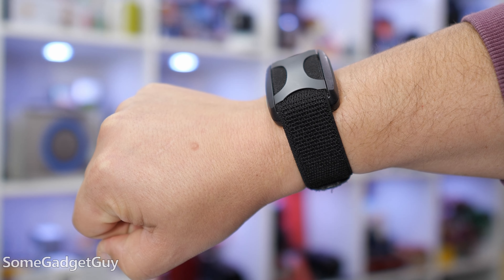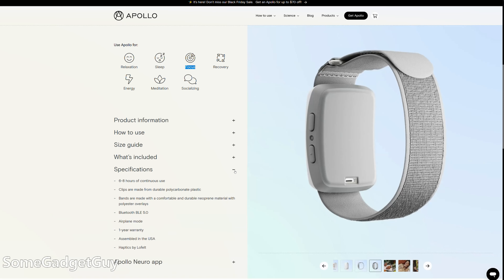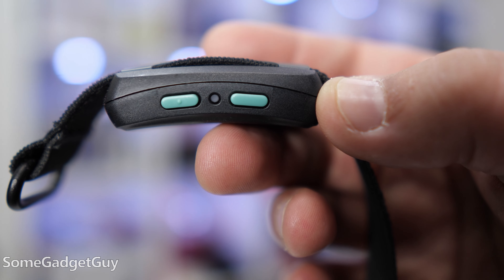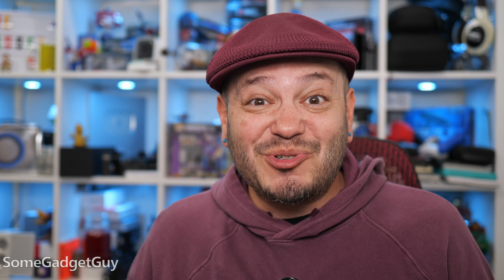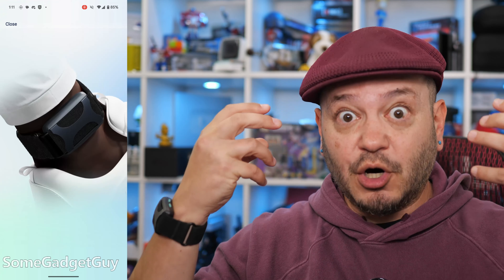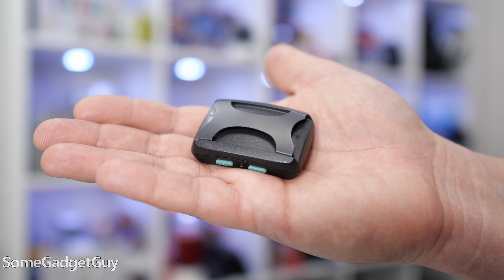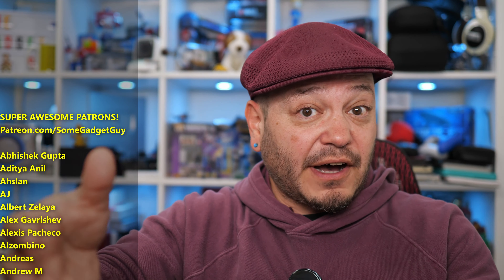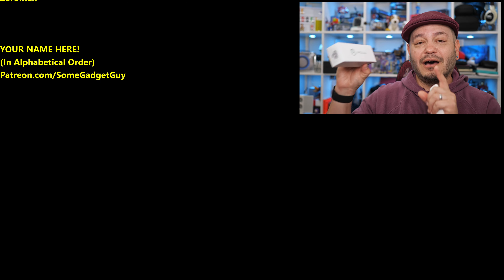Apollo Neuro Wearable: Good Vibration Touch Therapy!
Use the link below to save up to $70 depending on which model you select during Apollo's 2023 Holiday Sale.
A small wearable on your wrist uses detailed vibrations to send information to your nervous system. The claim is that this wearable can help energize you when your feeling run down, or help calm you when it's time for bed. It TINKERS with your BRAIN! Will it work on me? It reminds me of another vibrating wearable...
Apollo Neuro on Amazon